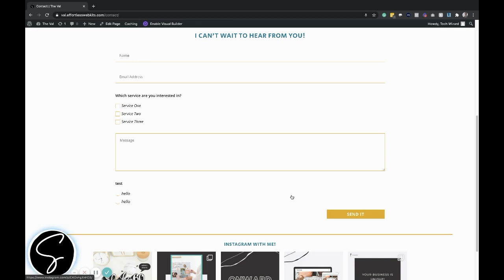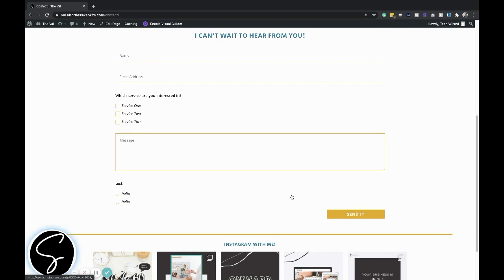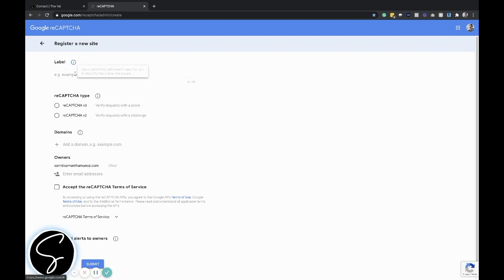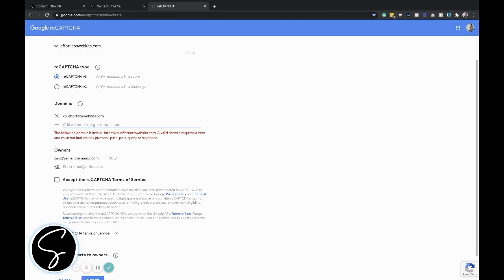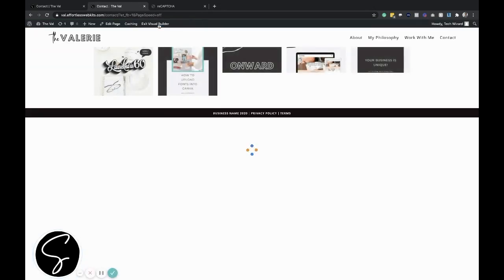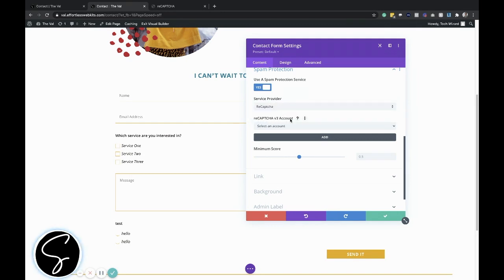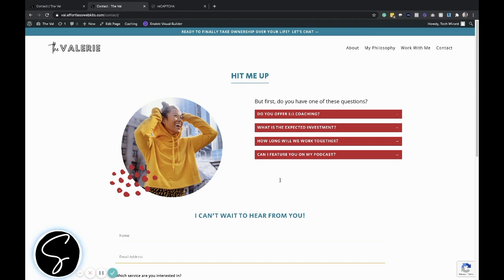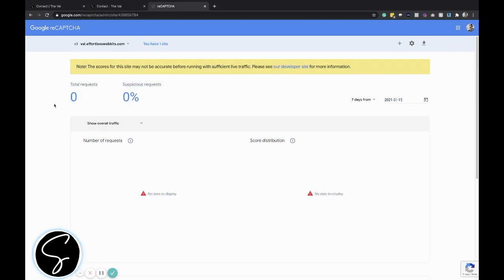How to Add reCAPTCHA to the Divi Contact Form Module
The Divi contact module is a very helpful element to add to your websites, but unfortunately, it can lead to a cluttered inbox full of spam! Adding a reCAPTCHA section to your Divi Contact Module can drastically cut down on the amount of spam you receive through your contact form.

In this tutorial, I will be walking you through how to add reCAPTCHA to your divi contact form.